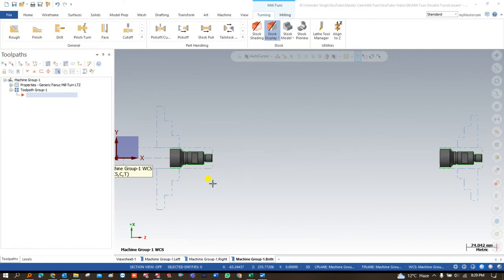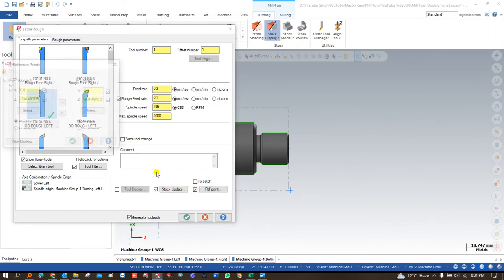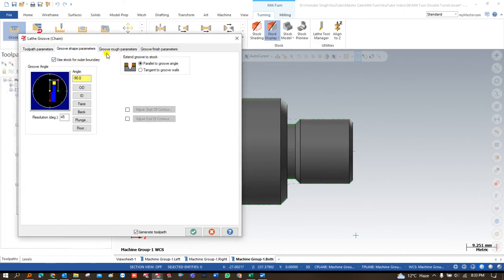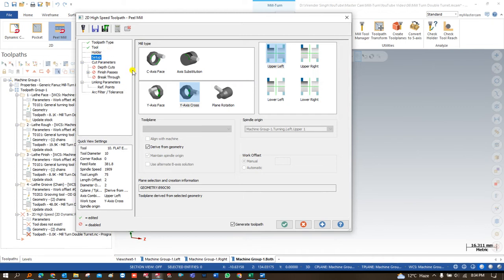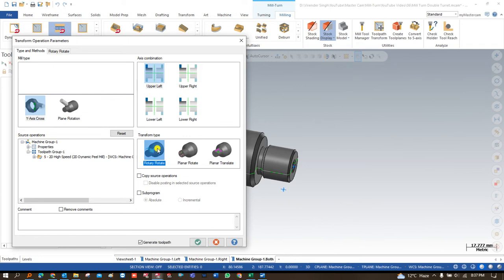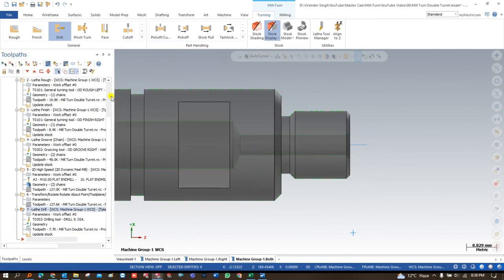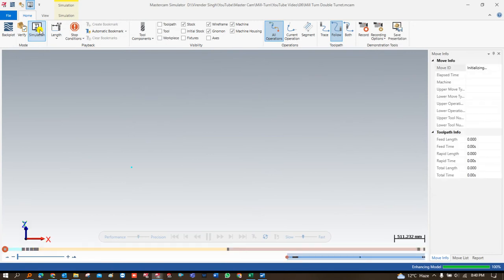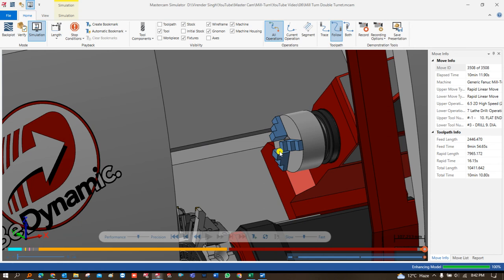Mastercam Mill Turn Programming || How to create Milling Toolpath on Mill Turn Machines